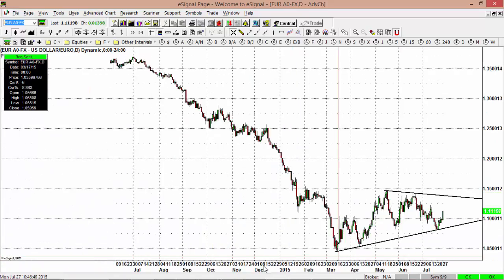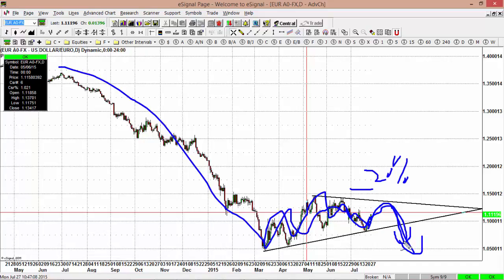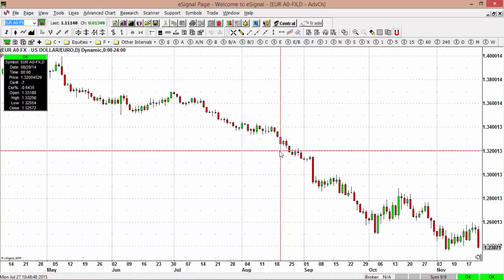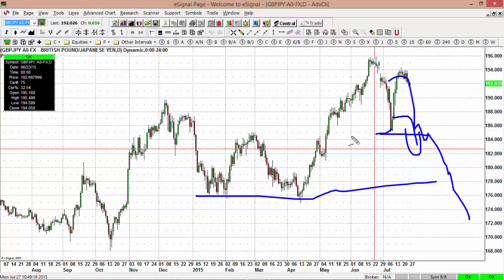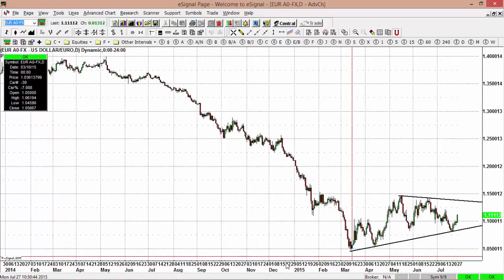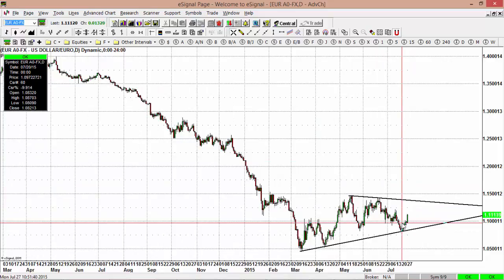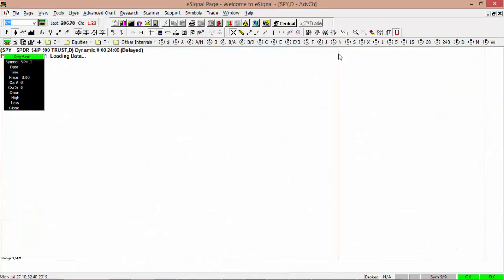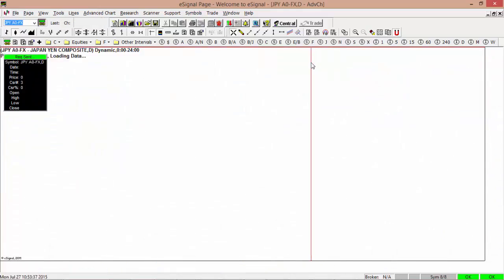Forex Technical Market Update July 27,2015